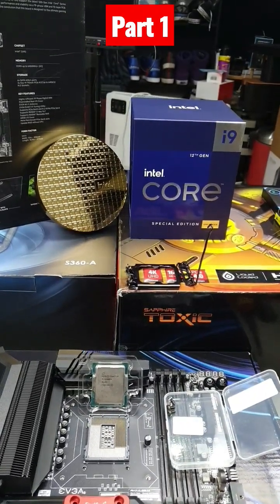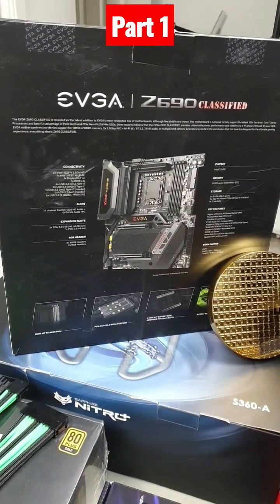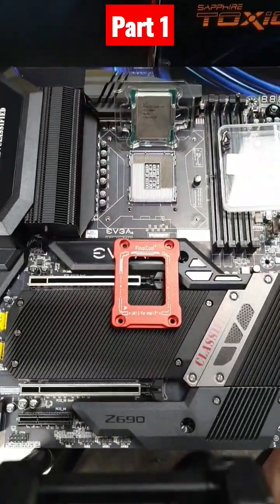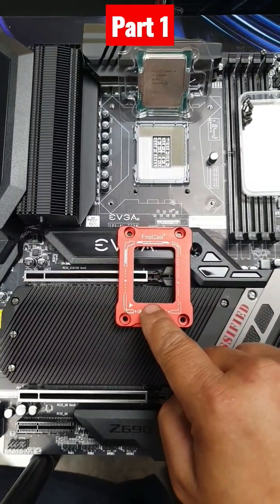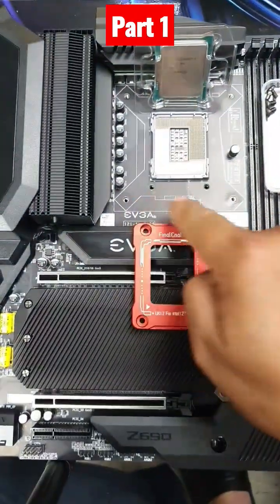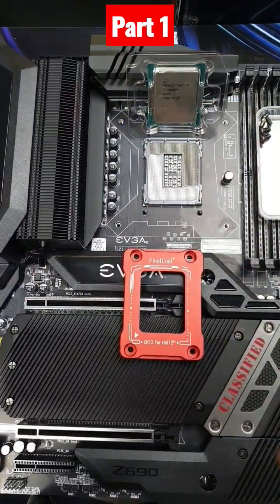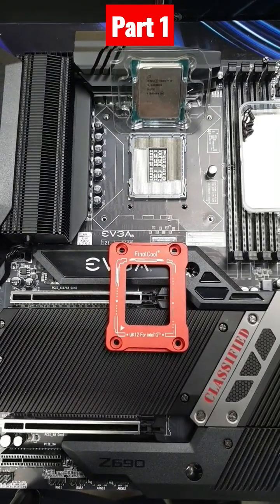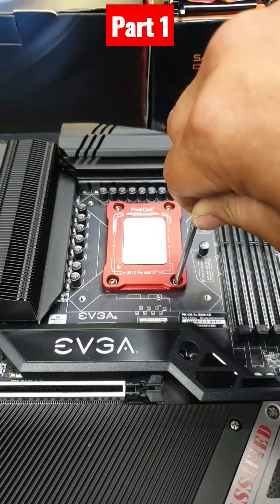12th gen cpu bending corrector frame plate for z690 z790 b660 motherboards. all 12th 13th gens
just a quick install of the 12th gen lga 1700 cpu contact plate
this device is used to preventt he mobo and cpu from bending and warping
it has been said that there were manufacturer defaults where the cpus were not completely flat, causing a inconsistent contact with cooler

hence why ppl were doing lapping , save that for another video
also why this device waas made
in order to help keep the cpu as flat as posible giving you the best possible contact with your cooler
and also saving it from warping your mobo